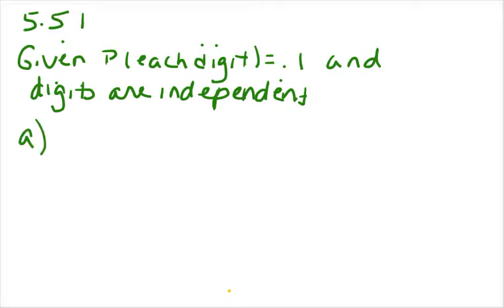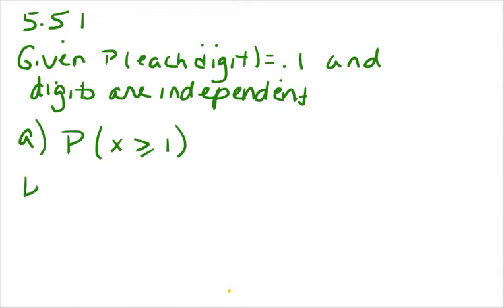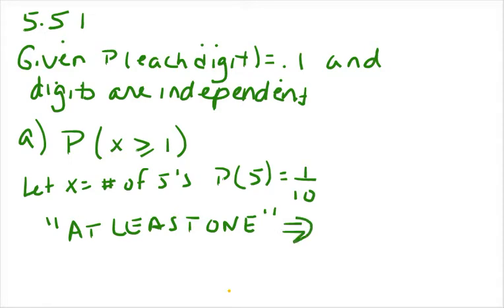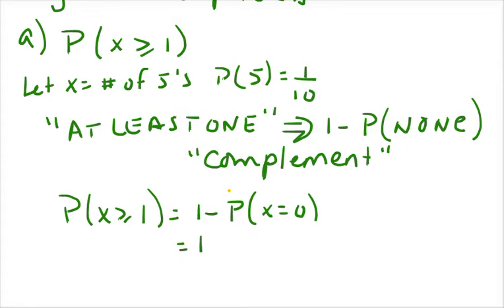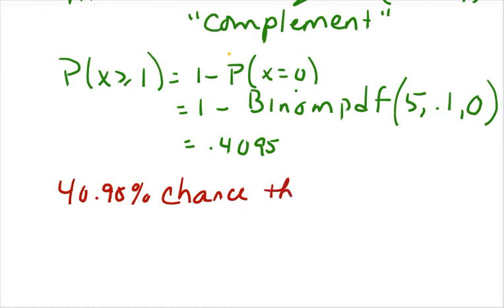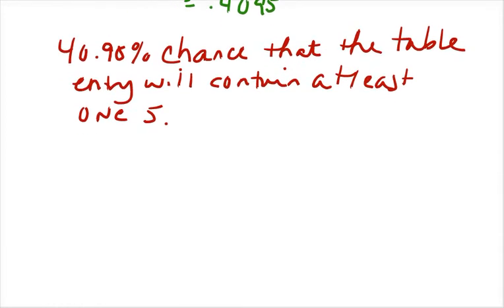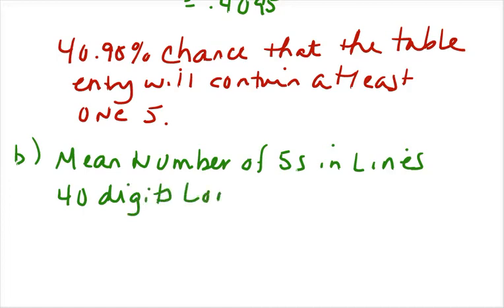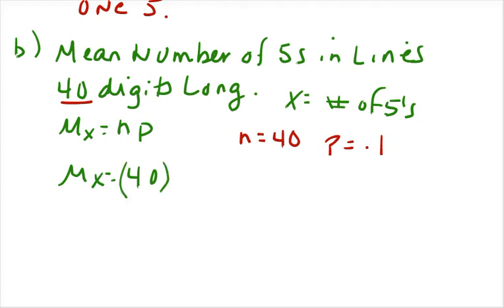Statistics Ch 5 2 Prob 51